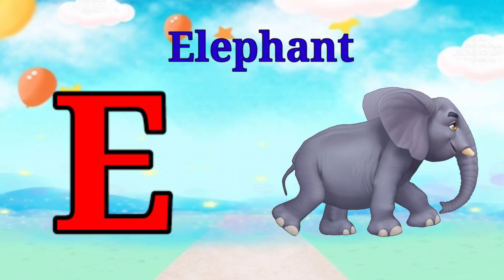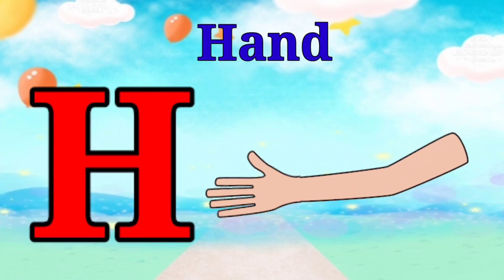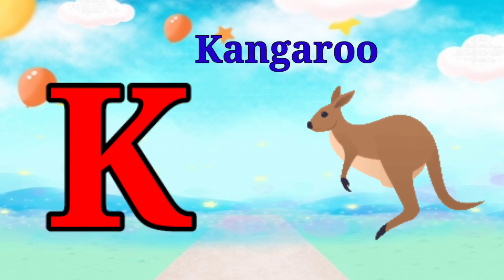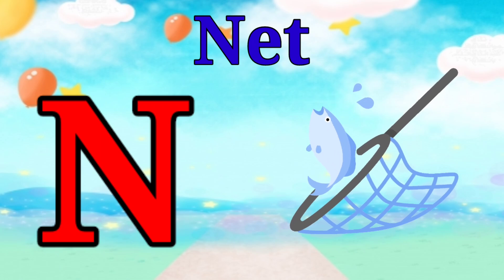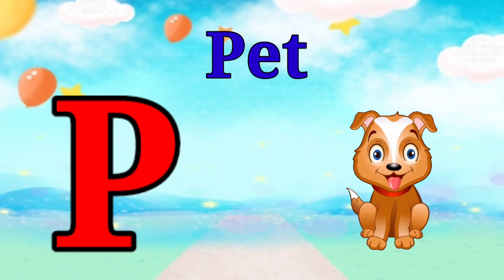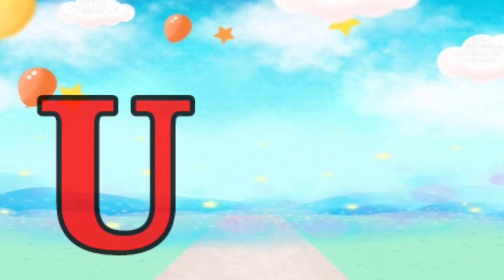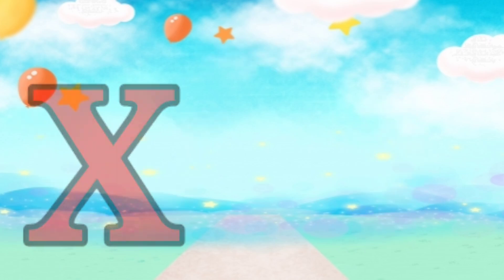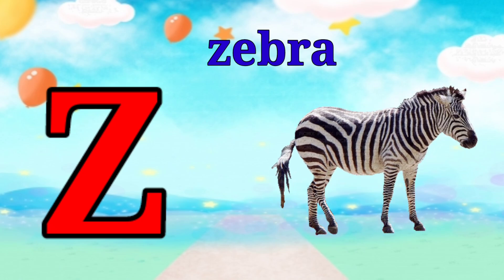ABC Phonics for Beginners | ABC Phonics for Preschoolers and Kindergartners | Nursery Rhymes | Kids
"Introduce your little ones to the world of phonics with our engaging and interactive video, specifically designed for preschoolers and kindergartners. This educational content features a comprehensive introduction to the ABCs, incorporating nursery rhymes and fun animations to make learning a delightful experience for young minds. Our video is carefully crafted to cater to the unique needs of early learners, providing a solid foundation for future reading and literacy skills. Join us on this exciting journey of discovery and watch your child's language skills blossom with our ABC Phonics for Beginners video!"

Key Moments :
0:07 : Apple
0:11 : Ball
0:15 : cat
0:20 : Doll
0:29 : Elephant
0:33 : Frog
0:37 : Goat
0:43 : Hand
0:50 : Igloo
0:55 : Jump
1:00 : Kangaroo
1:05 : Lion
1:13 : Mat
1:17 : Net
1:22 : Orange
1:26 : Pet
1:36 : Queen
1:41 : Rabbit
1:46 : Sun
1:48 : Toad
1:58 : Umbrella
2:04 : Violin
2:06 : Watch
2:10 : Xylophone
2:19 : Yellow
2:25 : Zebra